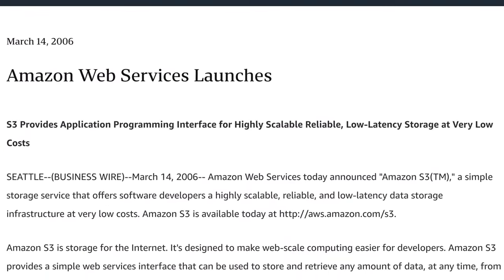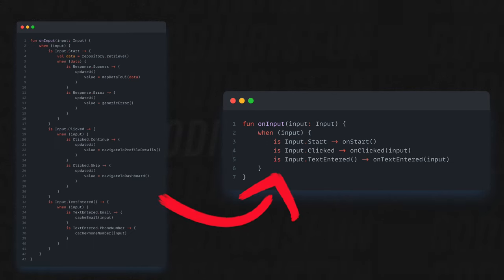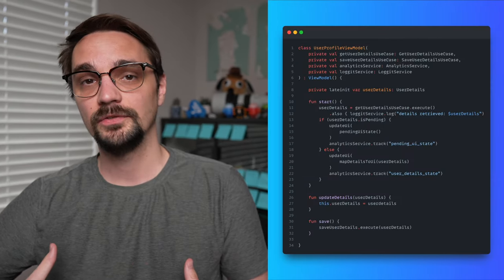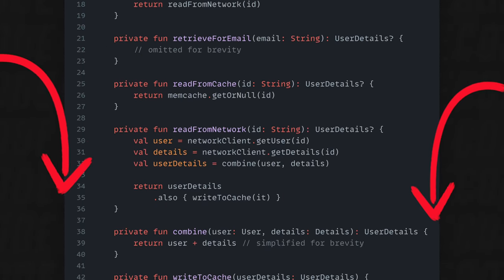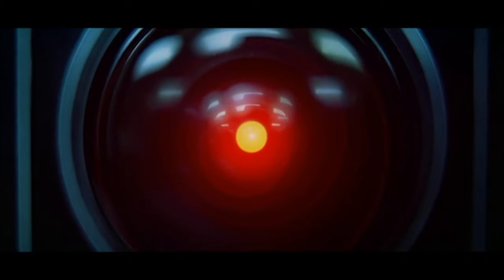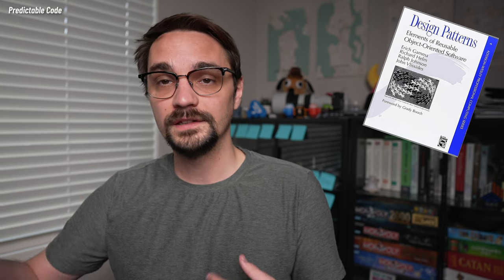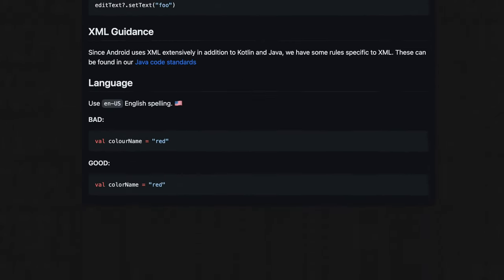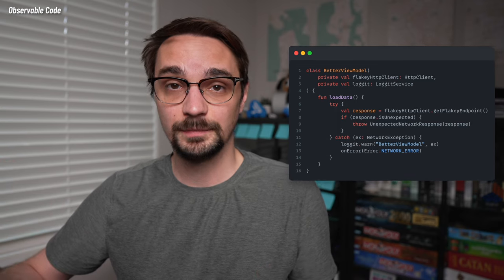This Is What Clean Code Means Today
Discover the secrets to crafting clean, high-quality code in this insightful video! 🚀 Dive into the world of clean code and learn how to write software that is not only efficient but also easily understood and maintained by your team. Master the five key principles that every developer should know:

1️⃣ Independent Code: Learn how to write modular, self-contained code that minimizes dependencies, making it more reusable and easier to test. Say goodbye to tangled, messy codebases!

2️⃣ Readable Code: Understand the importance of writing code that is easy to read and comprehend. We'll share practical tips and best practices to enhance your code's readability and make collaboration a breeze.

3️⃣ Predictable Code: Discover how to create predictable code by following consistent patterns and avoiding surprises. Write code that does what it's supposed to do, making it more reliable and easier to debug.

4️⃣ Observable Code: Explore the art of crafting code that is easy to monitor and debug. Learn how to implement logging, error handling, and other techniques to ensure your code is observable and maintainable.

5️⃣ Writing the Right Code: Dive into the mindset of solving the right problems with the right code. Avoid over-engineering and premature optimization to create efficient, effective solutions that truly address your project's needs.

Whether you're a seasoned developer or just starting out, this video will help you level up your coding skills and make your software development projects a success. 📈💻

📚 RESOURCES 📚
Clean Code
The Clean Coder
Clean Architecture
Clean Agile
Design Patterns (GoF)

⏰ TIMESTAMPS ⏰
0:00 - Clean Code in 2023
1:27 - Writing Independent Code
2:48 - Making Your Code Readable
4:07 - Writing Predictable Code
6:46 - More Observable Code
8:48 - Making Sure It's The Right Code